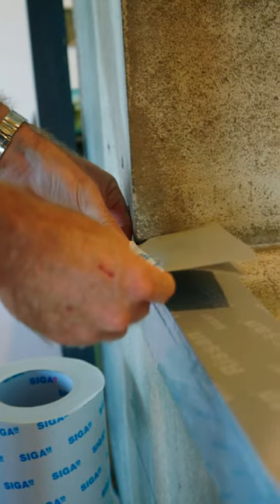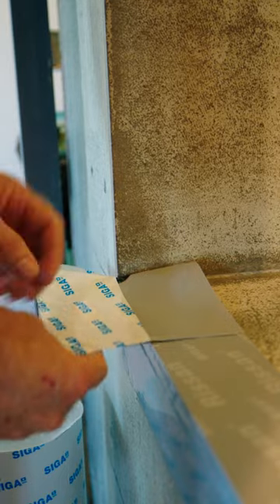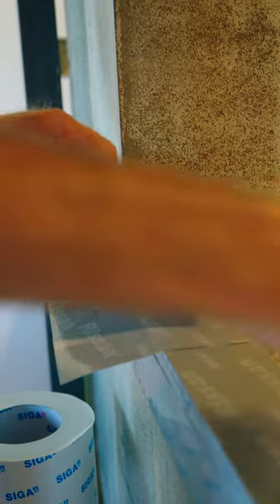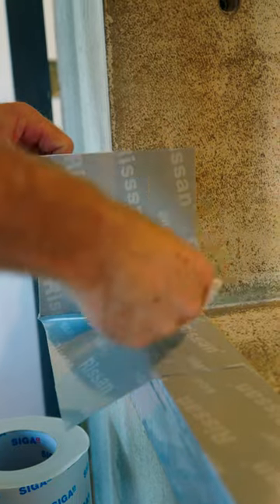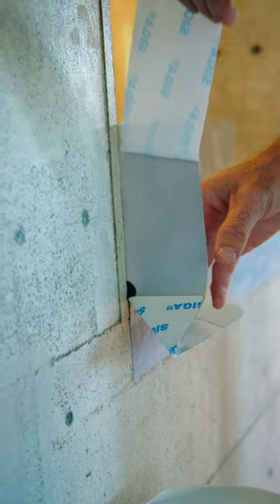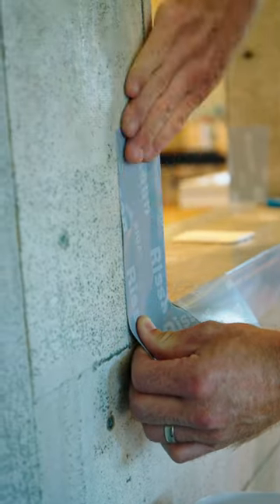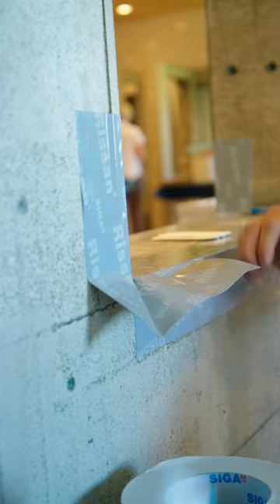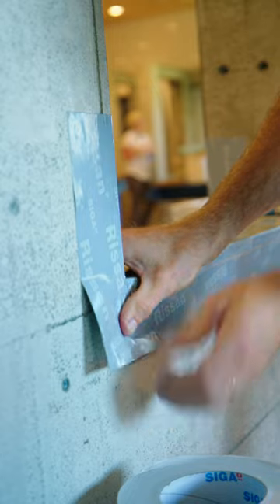Taping window corners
Siga is introducing a corner tape that will eliminate the need for tape origami.